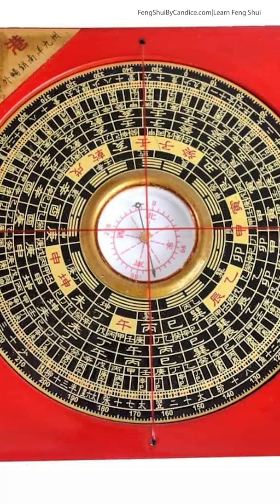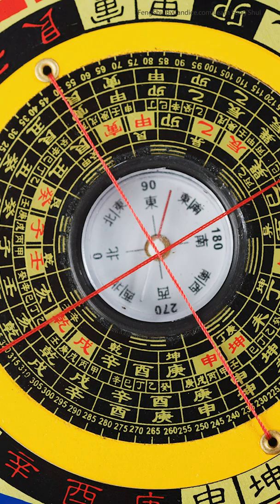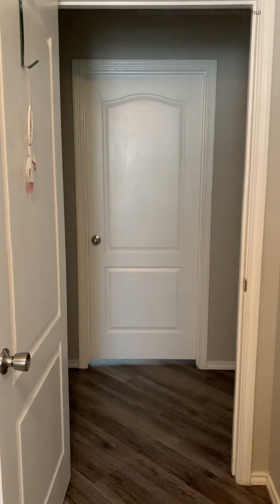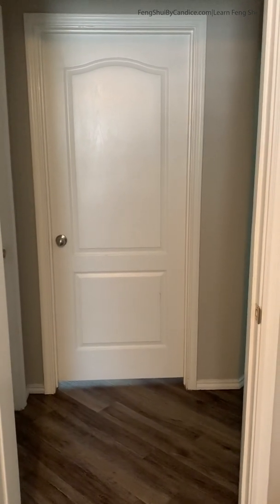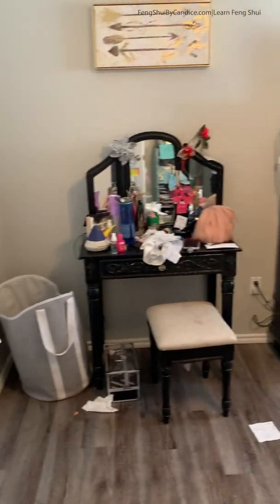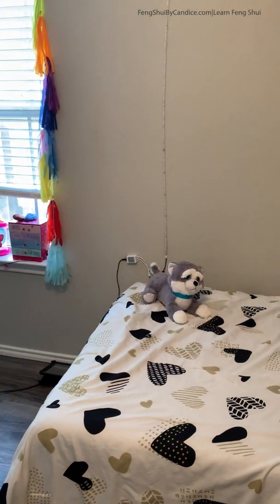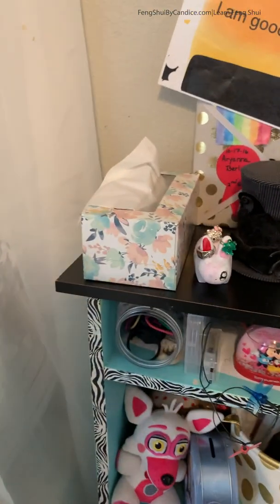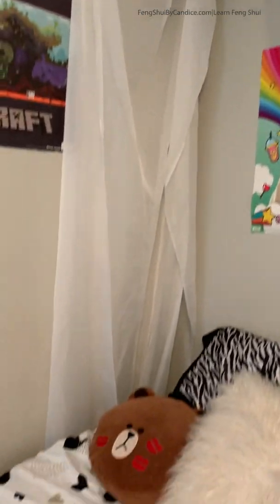Using Home Decor to Fix Feng Shui Problems: Case Study | Learn Feng Shui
I often get asked if I ever use design or decor in Feng Shui, and I generally Don't HOWEVER, theres always exceptions and in this video I explain how in some cases you can use decor too change the flow or correct certain problem in an area. I take you on a tour of my daughters room and show fixing the Feng Shui with decor is helping her sleep better.

Podcast:
Amazon